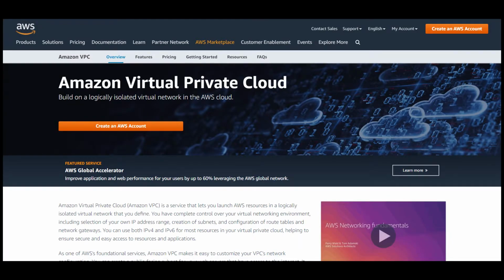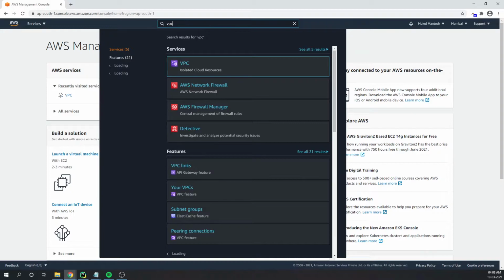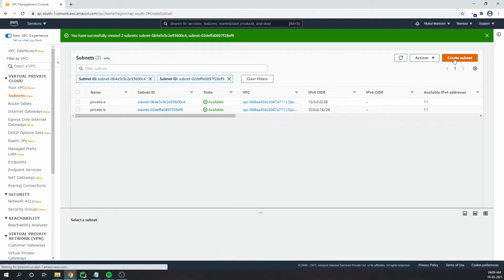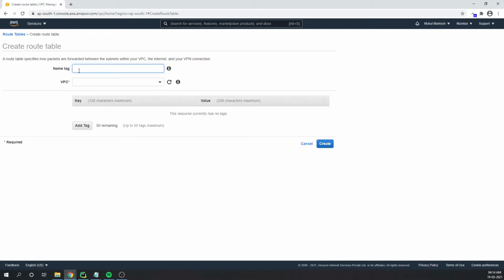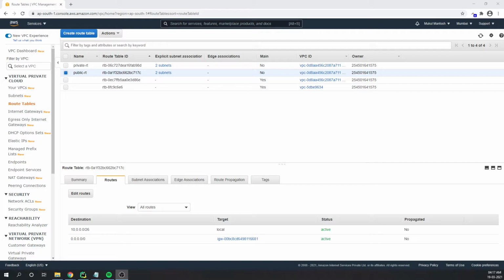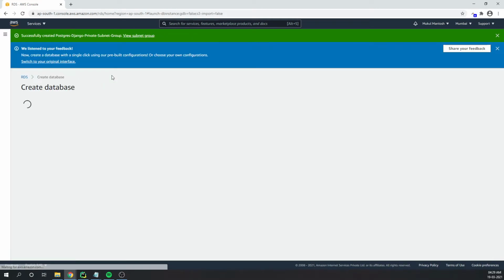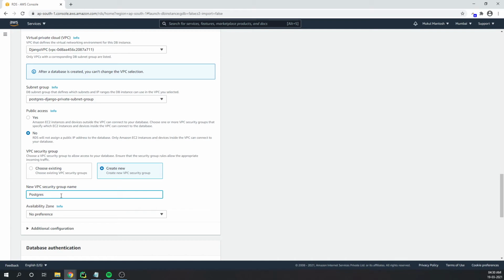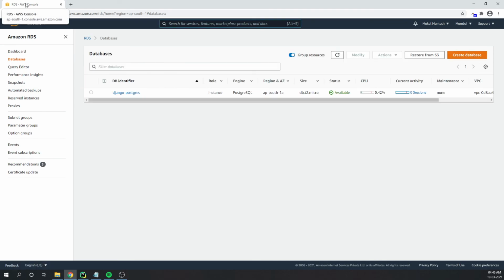Django Tutorial Series : Setting up VPC and RDS in AWS - Part 2